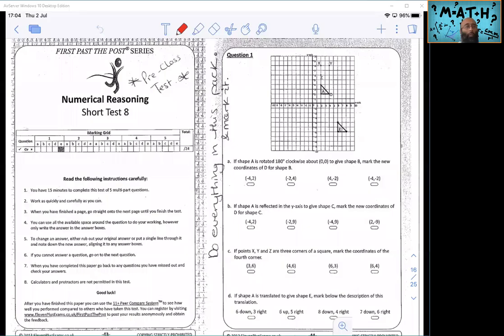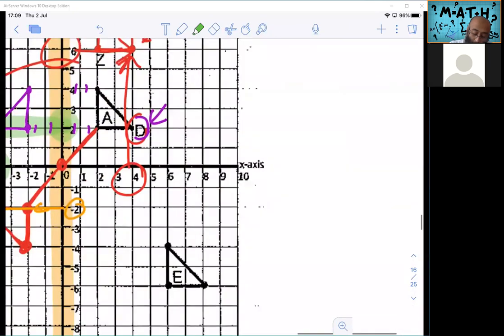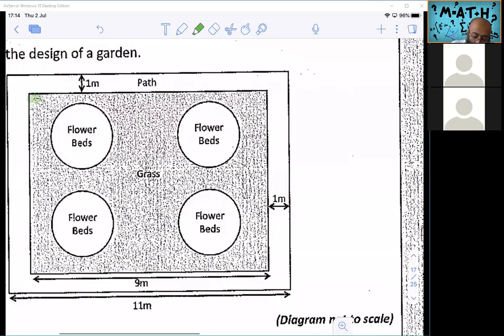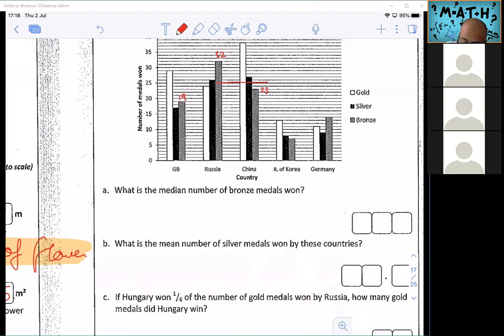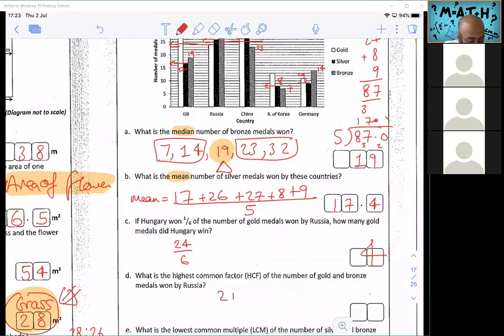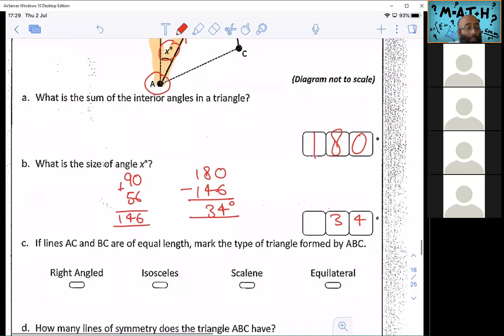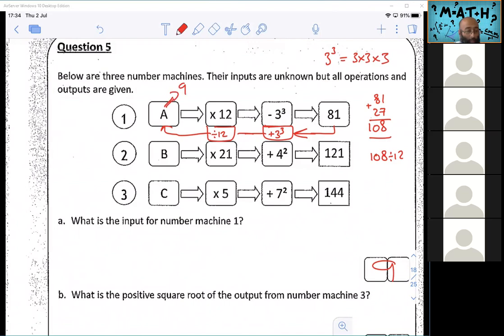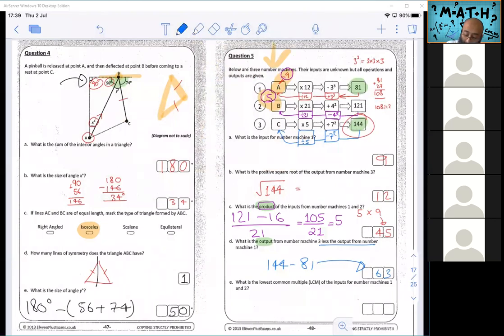Sh Test 8 MATHS 11 + 02 06 20